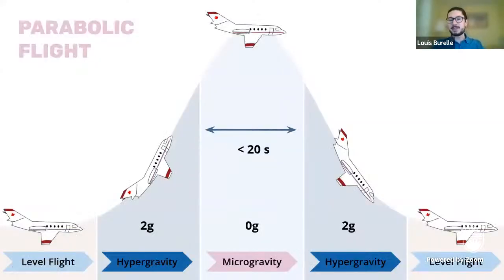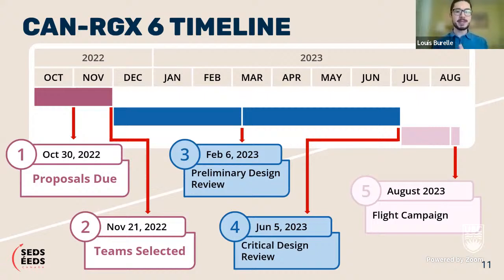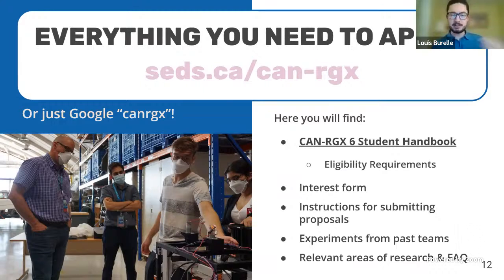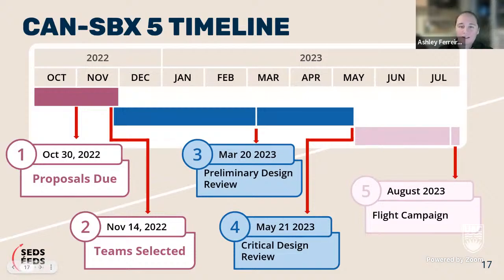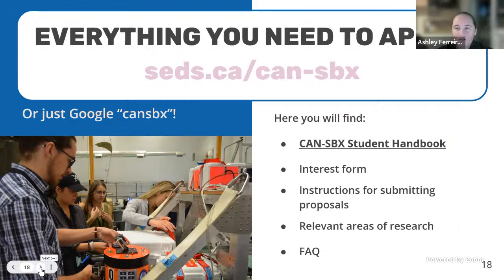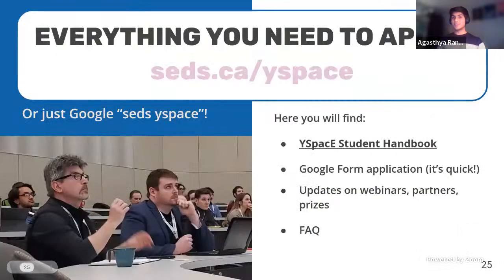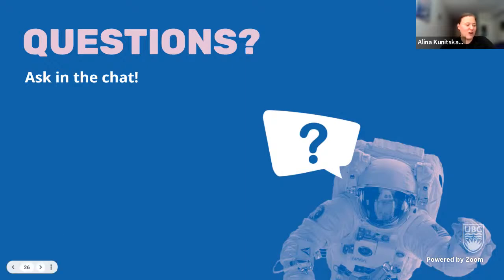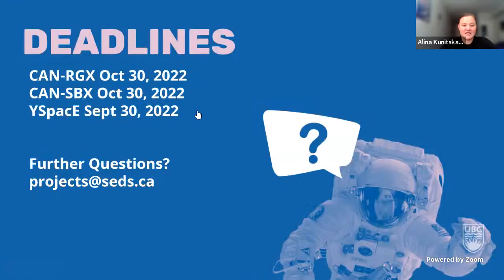SEDS-Canada Projects Q&A Live Stream // Sept 26 at 7:00 pm ET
Welcome to our LIVE Projects Q&A!

SEDS-Canada has three projects to offer this year:
- the Canadian Reduced Gravity Experiment (CAN-RGX) Design Challenge, where you will be able to fly with a small experiment on a parabolic plane,
- the Canadian Stratospheric Balloon Experiment (CAN-SBX) Design Challenge, where you will design, build, and test an experiment that will be launched to the stratosphere, and
- the Young Space Entrepreneurs (YSpacE) competition, which teaches you about the key components of a business plan via webinars from key players in Canada's space industry!

This Q&A session will briefly introduce each project, and then we will open it up for questions!

for more information about all our Q&A Sessions!